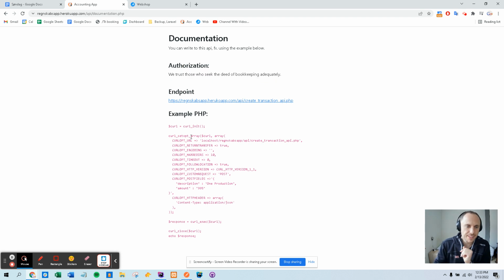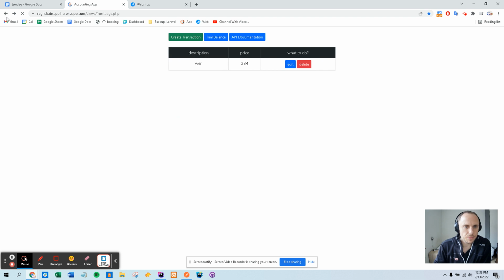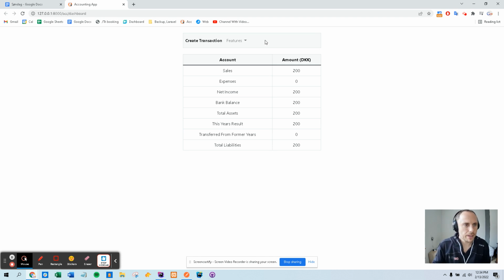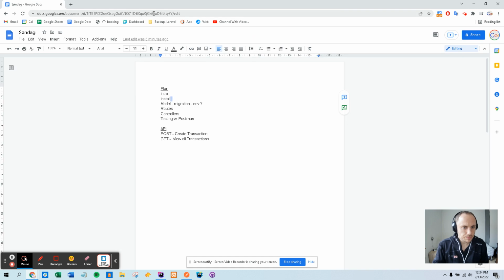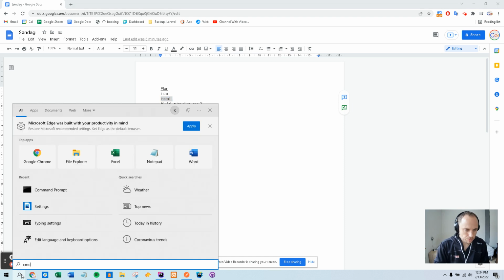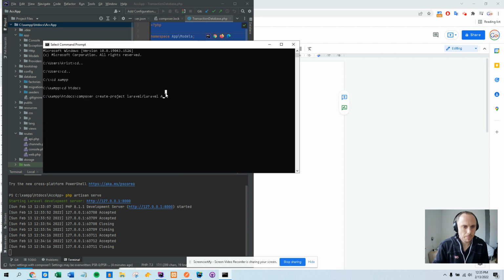Laravel | API | Beginners | Part 1